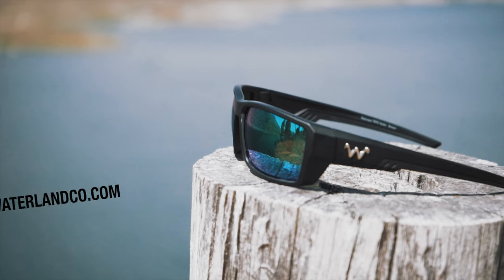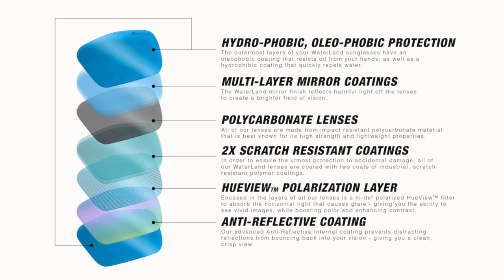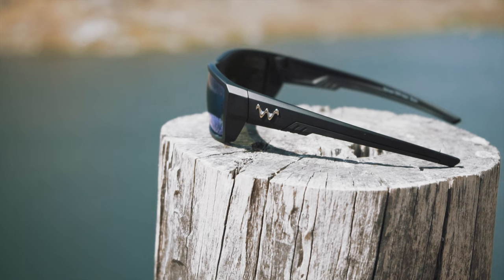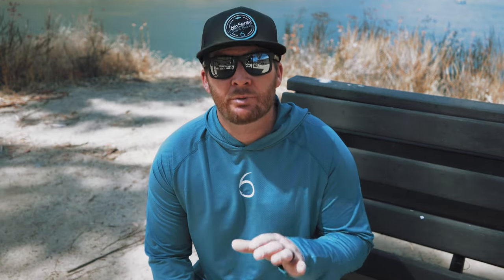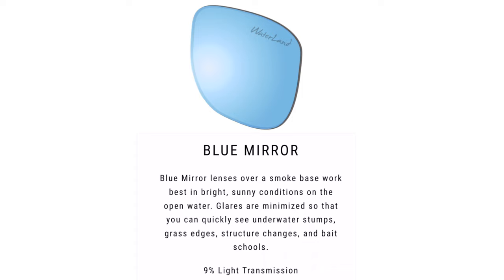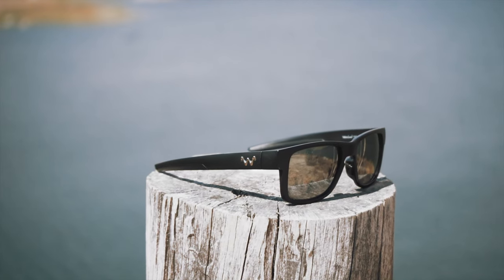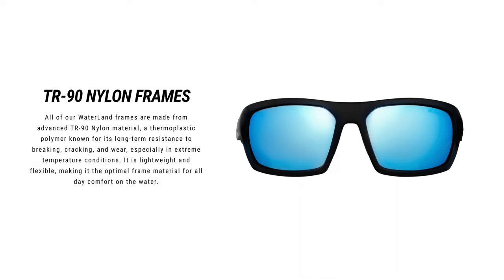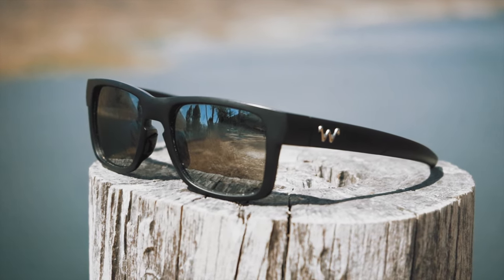Every fisherman needs this! Most OVERLOOKED Thing in Bass Fishing - WaterLand Sunglasses Review